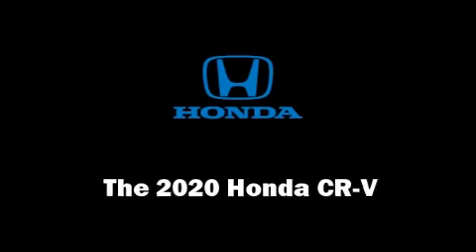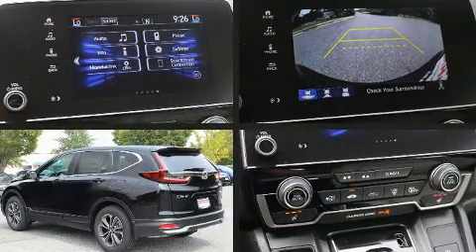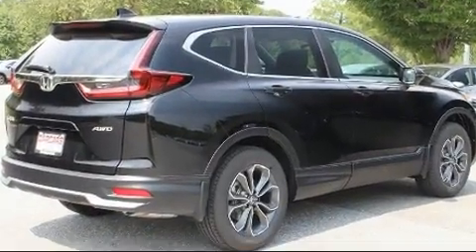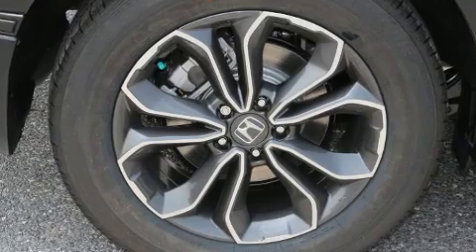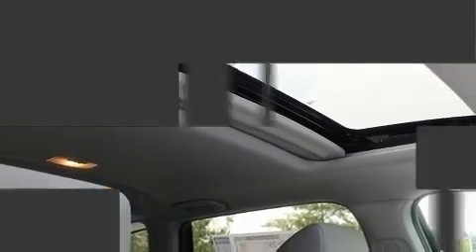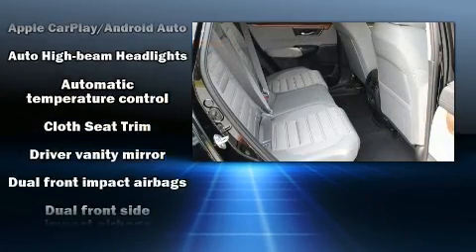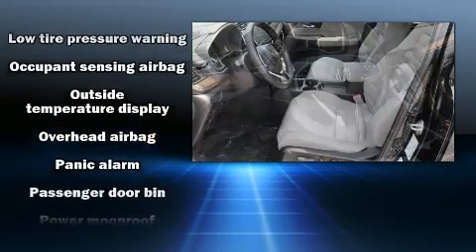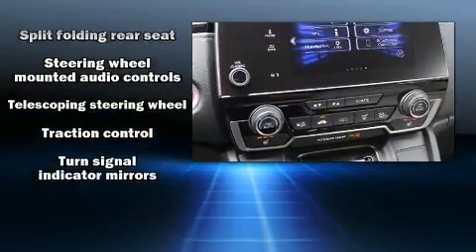2020 Honda CR-V EX AWD in Bowie, MD 20716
DARCARS Honda
2260 Crain Highway
in Bowie, MD 20716

Get excited about the 2020 Honda CR-V. Smooth gearshifts are achieved thanks to the efficient 4 cylinder engine, providing a spirited, yet composed ride and drive. A turbocharger further enhances performance, while also preserving fuel economy. Top features include a split folding rear seat, delay-off headlights, a rear window wiper, 1-touch window functionality, a trip computer, heated seats, turn signal indicator mirrors, and air conditioning. For drivers who enjoy the natural environment, a power moon roof allows an infusion of fresh air. Audio features include an AM/FM radio, steering wheel mounted audio controls, and 6 speakers, providing excellent sound throughout the cabin. Passenger security is always assured thanks to various safety features, such as: dual front impact airbags, head curtain airbags, traction control, brake assist, a panic alarm, and 4 wheel disc brakes with ABS. Various mechanical systems are monitored by electronic stability control, keeping you on your intended path. You will have a pleasant shopping experience that is fun, informative, and never high pressured. Please don't hesitate to give us a call.